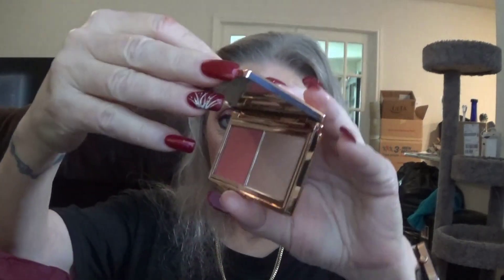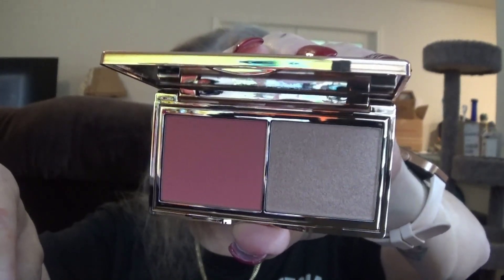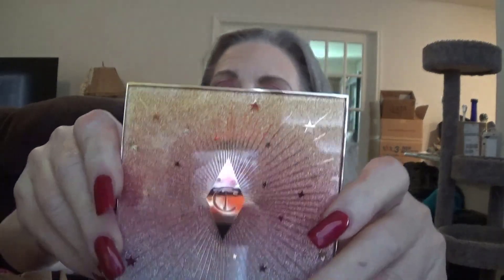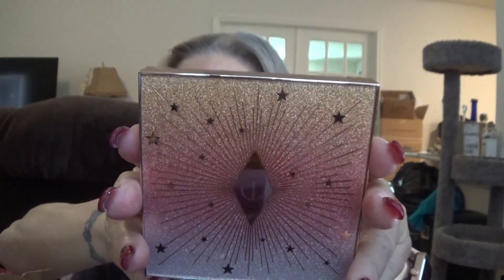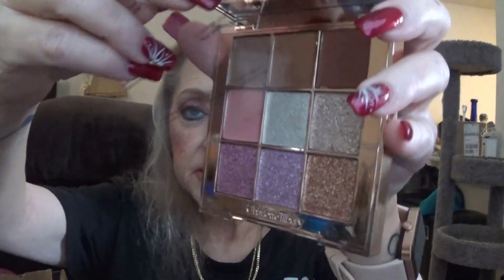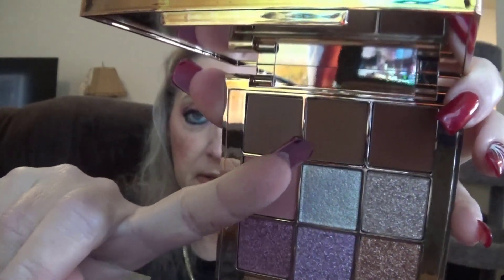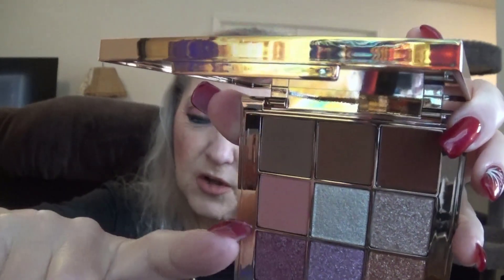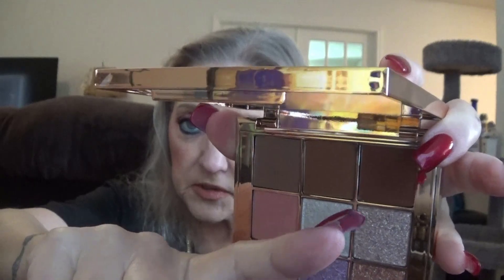CHARLOTTE TILBURY DISAPPOINTING PLUS FULL FACE WITH PAT MCGRATH